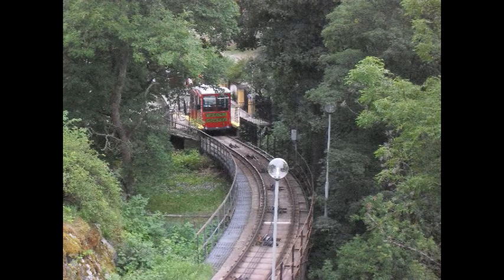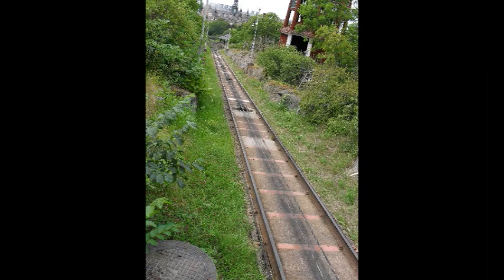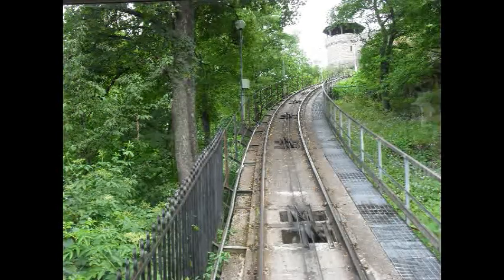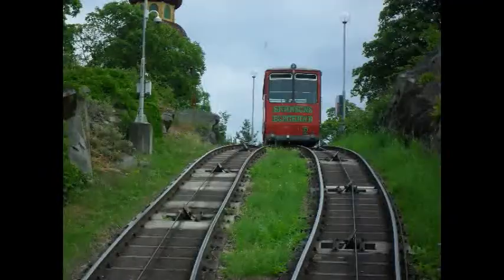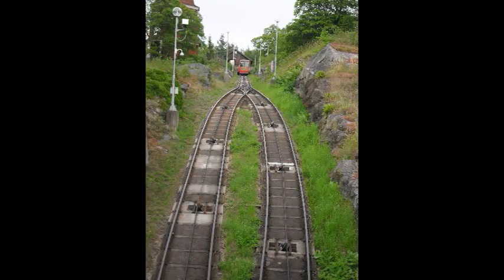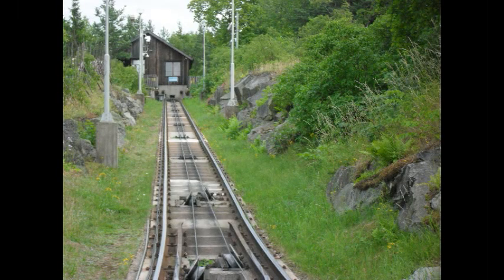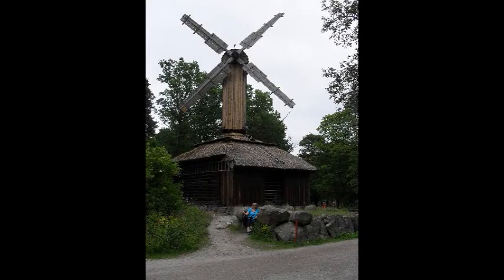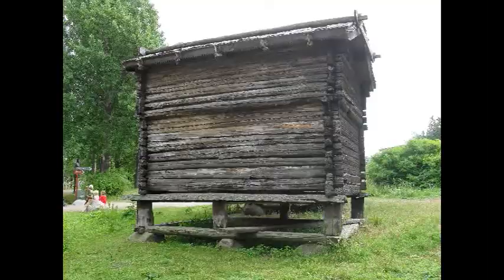The Skansen Funicular Railway, Stockholm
The Skansen Funicular Railway was opened in 1897 and closed in 1959, re-opening in 1973.  It serves the open air museum and zoo with a 35 metre rise and a length of 200 metres. It is worked by cable.